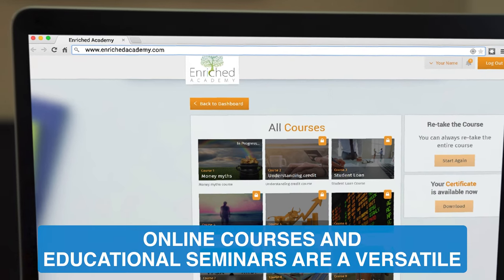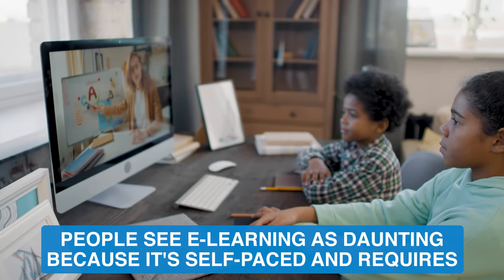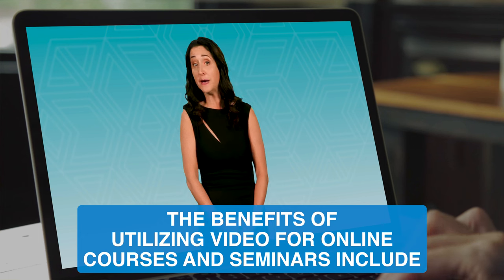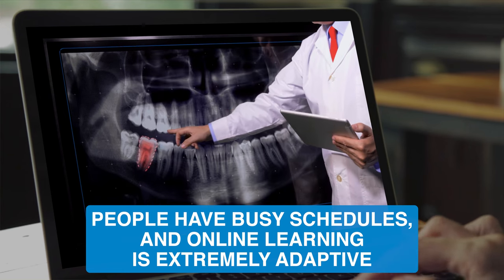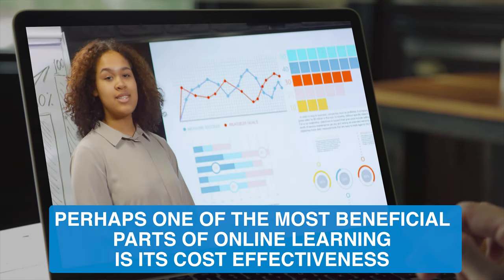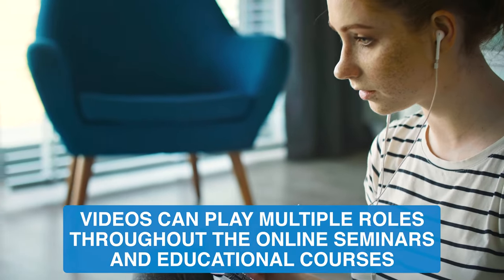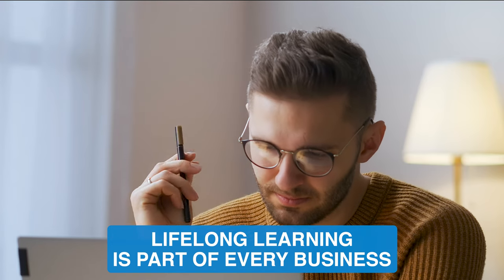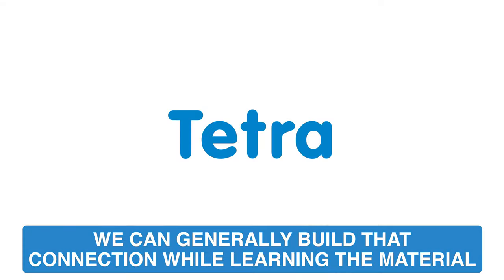How to Amplify Your Online Courses with Video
Tetra Films specializes in corporate video production in Canada and the United States with a variety of video products to choose from, including safety videos, training videos, video testimonials, promotional videos and much more.

Want a video for your organization? Get a quote by contacting Tetra Films